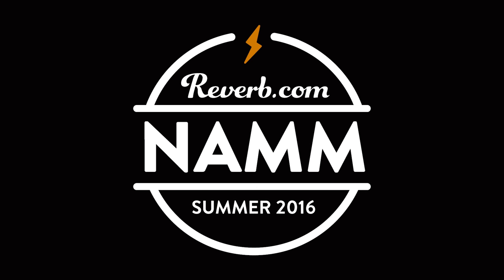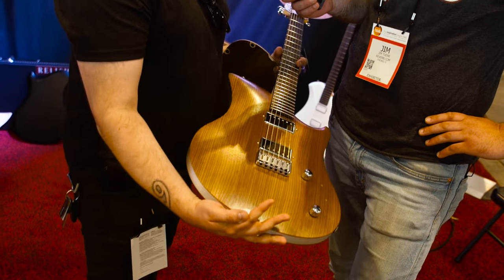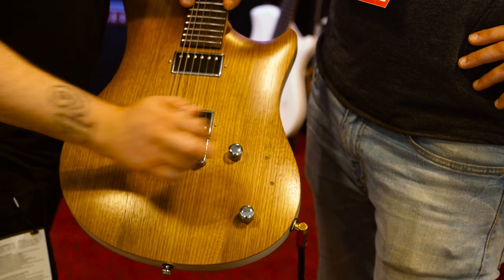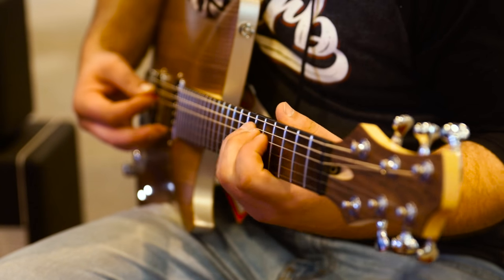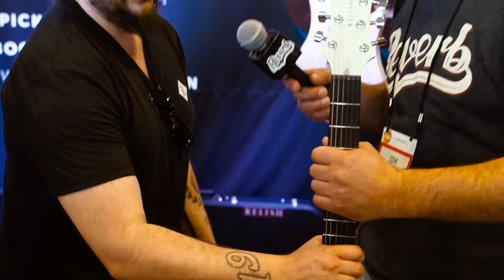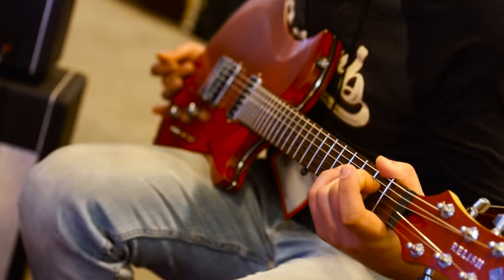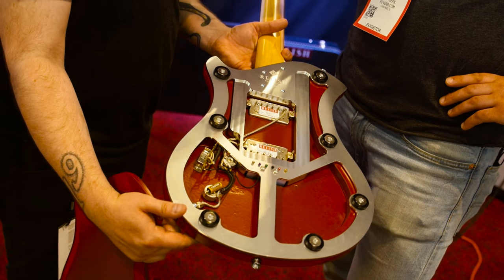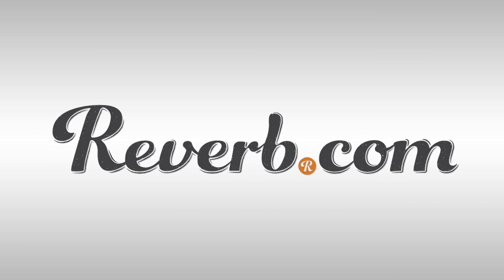Relish Guitars at Summer NAMM 2016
Thanks to the inventive. forward-thinking designs and guitars which may as well play themselves, stopping by the Relish Guitars booth at Summer NAMM 2016 was nothing short of delightful. This Swiss company continues to dazzle and impress with decidedly "left field" construction and proprietary electronics. Check out this rundown of Vernon Reid's stunning Walnut Jane model, the company's flagship model with aluminum frame topped with gorgeous wood veneer and highly intriguing touch-toggle pickup selection, as well as a couple guitars from the Mary line. Jim wastes no time picking up and digging into these guitars so you can hear them for yourself.